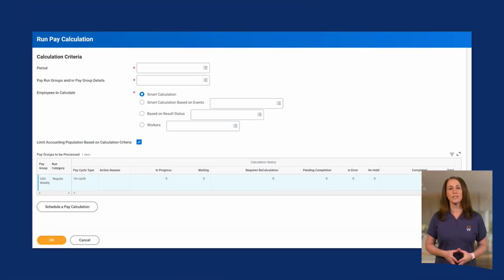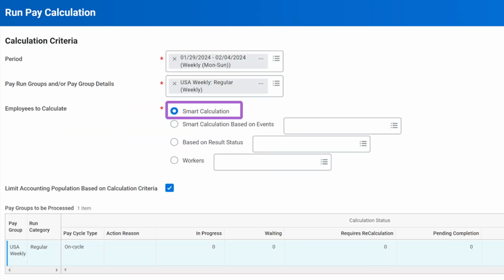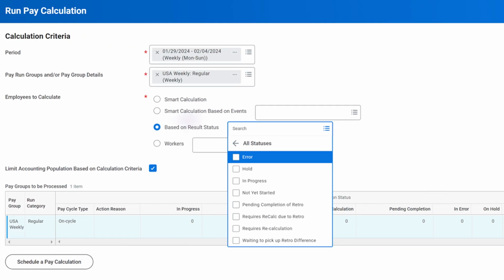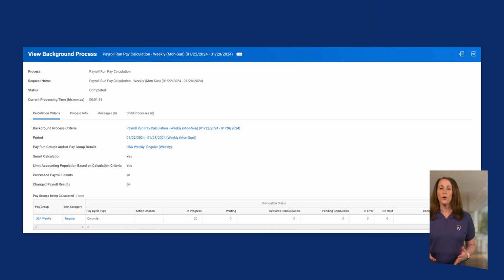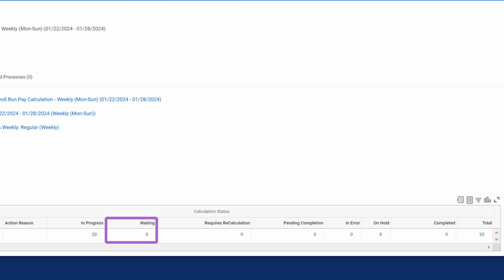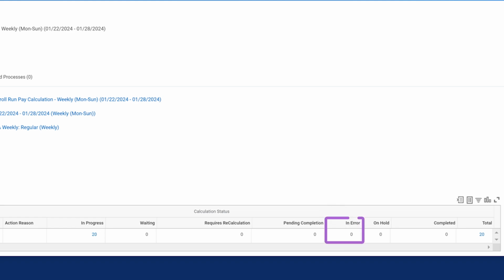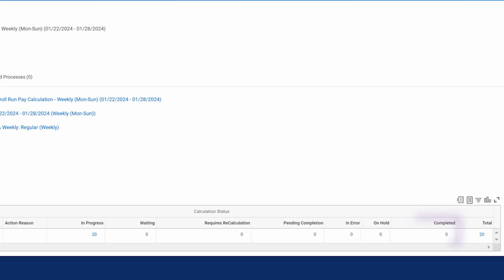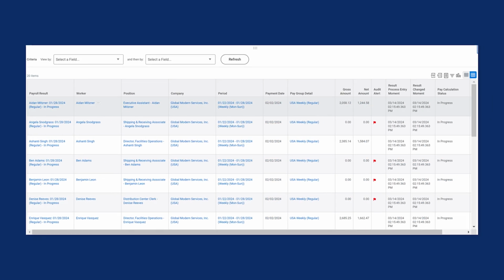How to Calculate Payroll | Workday Payroll: Workday Payroll Processing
Learn the Run Pay Calculation task, payroll calculation options, and payroll calculation statuses.